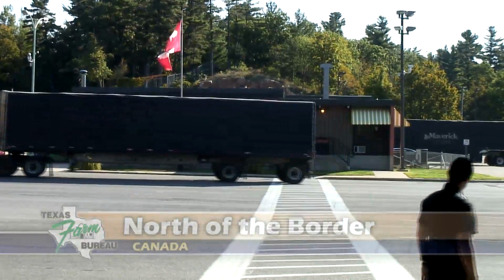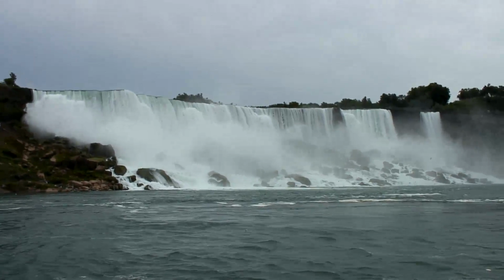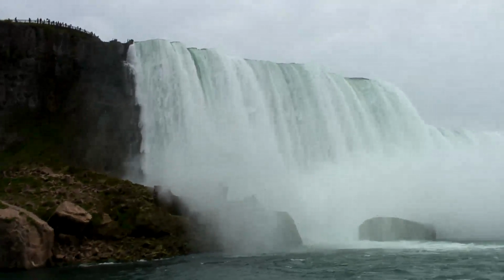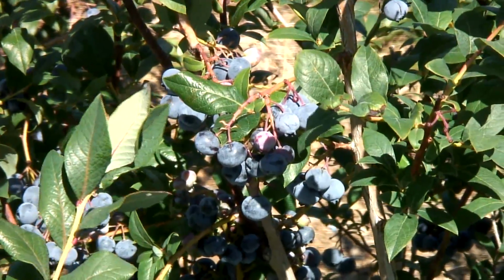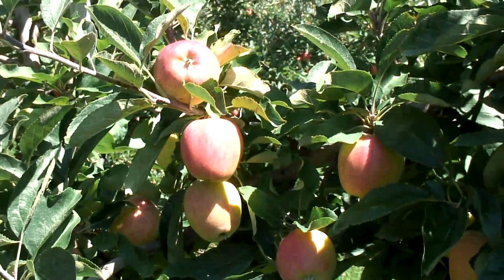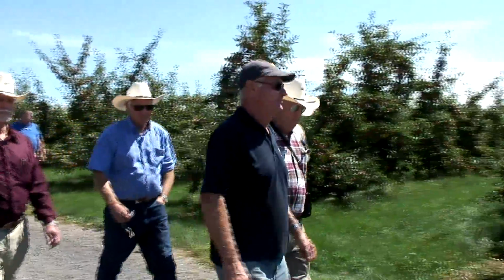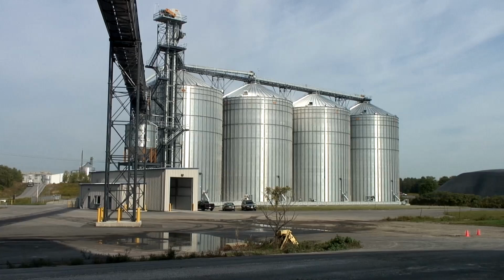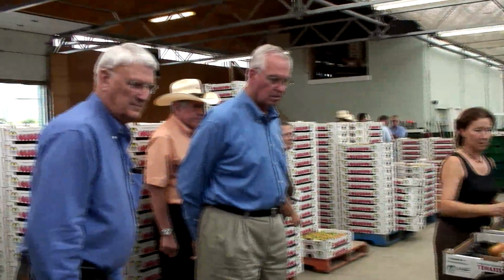Global Ag Tour - Canada 2011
At the end of a week-long trip touring the Chesapeake Bay, Texas Farm Bureau leaders went north of the border -- visiting with our nation's largest trading partner. Here's a look inside the farms of Ontario and Quebec.